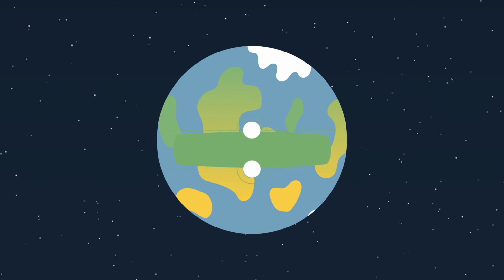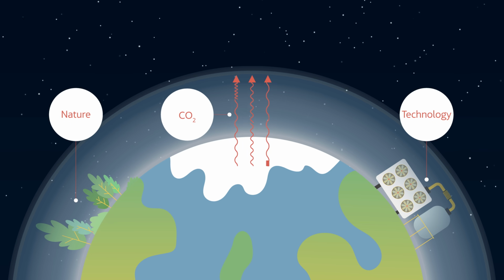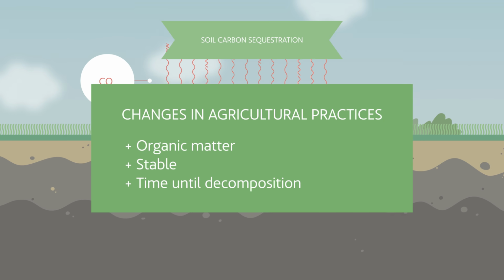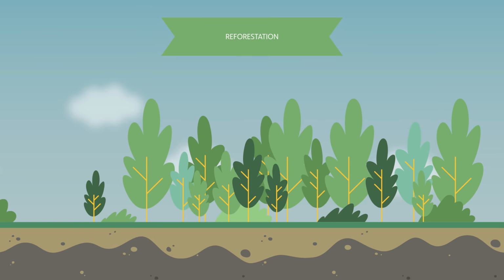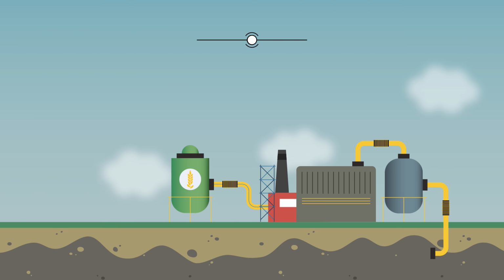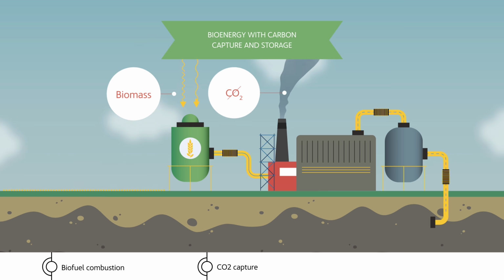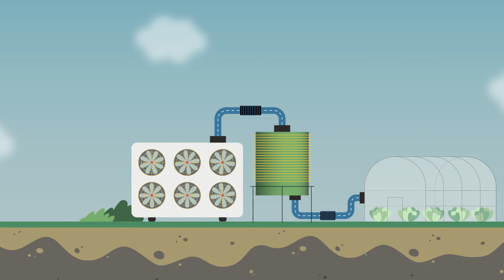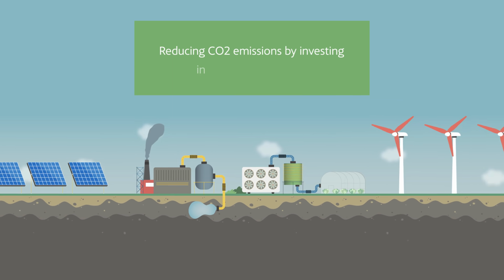How can carbon dioxide be removed from the atmosphere? | ACCIONA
Yes, it is possible to capture CO2 from the atmosphere. There are other methods—both natural and artificial—that could be key in reducing the amount of CO2 in the atmosphere. Some are as simple as planting more trees, while others are complex and involve using technology to filter CO2 from the air. Watch the following video and learn about strategies we can use to reduce greenhouse gas emissions and save the planet.